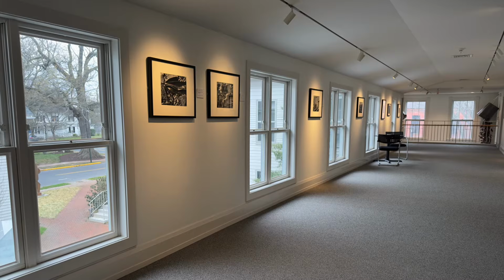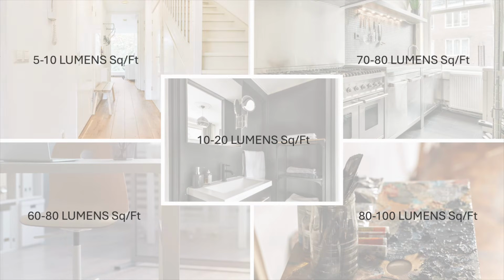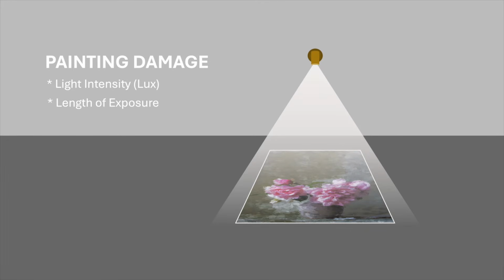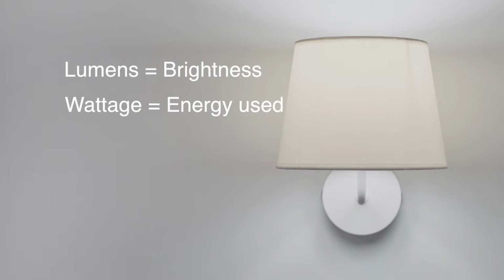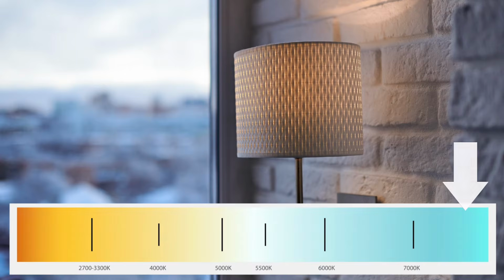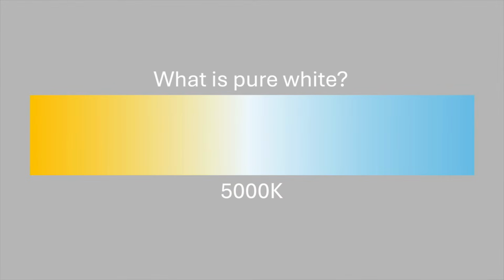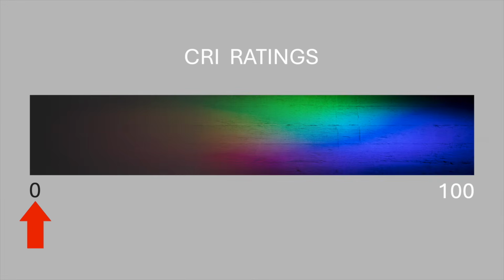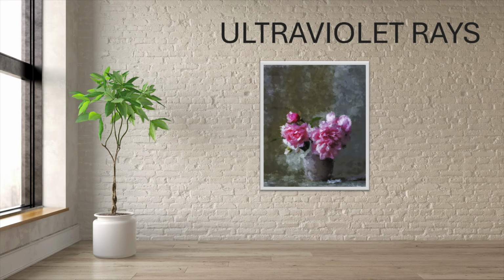Understanding Lighting in Art - After You Paint (22 of 28)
Light, whether from the sun or from a man-made fixture, has a tremendous impact on how we see art as well as how long that art will last. This video explains some of the critical aspects of lighting that should be considered when lighting your workspace or hanging artwork.

“After You Paint” is a comprehensive course on all you need to know once you complete a painting. Throughout the course we’ll look at topics such as naming your work, documentation, storage, photography, framing, lighting, hanging, cleaning, and even shipping your work. For each topic, artist Jill Poyerd walks you through industry best practices as well as her own methods for completing the task.

The class includes 4 hours of lecture video and over 40 student handouts.

WATCH THE REST OF THE CLASS!
Channel Playlist - After You Paint

Jill's YouTube Channel:  ⁨@JillPoyerdFineArt⁩

If you enjoy Jill’s teaching method, you may be interested in her online painting classes available through: